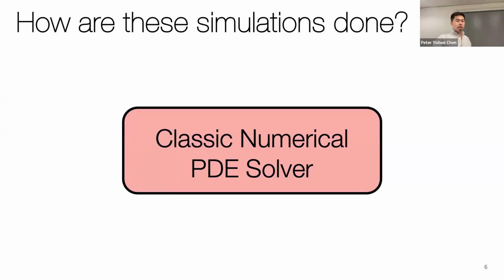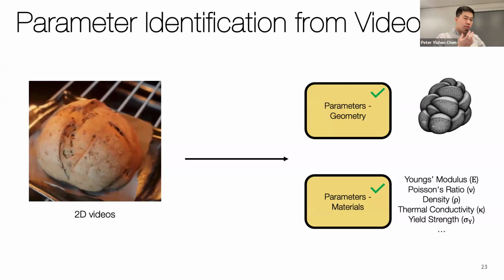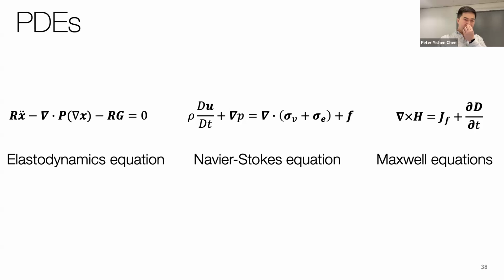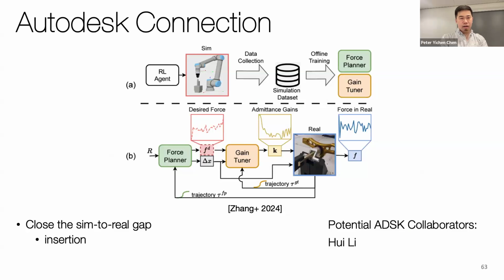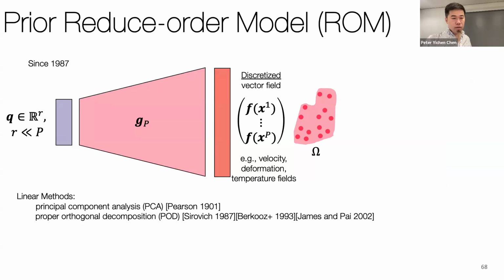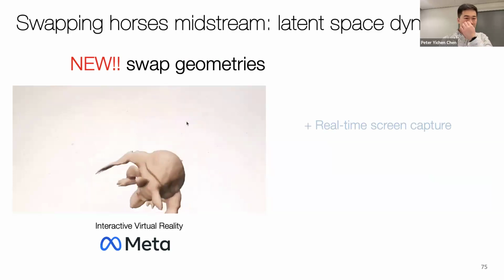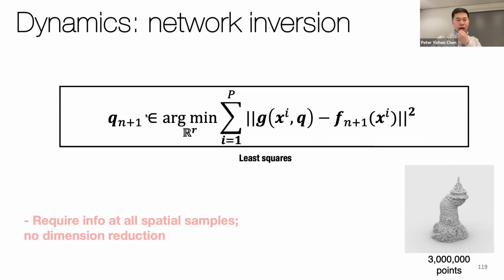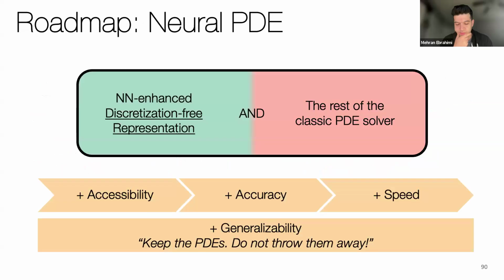Physics-Informed AI Series | Neural PDE - Towards AI-Enhanced Physics Simulation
RESEARCH CONNECTIONS | Physics simulation has become the third pillar of science and engineering, alongside theory and experiments. Two distinct simulation paradigms have emerged: the classical laws of physics approach, e.g., leveraging partial differential equations (PDEs) derived from first principles, and the data-driven approach, e.g., training neural networks from observations. My research asks: how can we effectively merge these two approaches to amplify their respective strengths? In this talk, I will show that by organically integrating these two approaches, we can create physics simulations that significantly outperform classical physics-only approaches in terms of (1) accuracy, (2) speed, and (3) accessibility. Simultaneously, our hybrid physics-data simulations possess exceptional generalization capabilities, which, unlike their pure data-driven counterparts, carefully incorporate PDEs as an inductive bias.

Peter Yichen Chen, MIT CSAIL

This video is part of a webinar series on Physics-Informed AI, presented by the Simulation, Optimization, and Systems team at Autodesk Research.